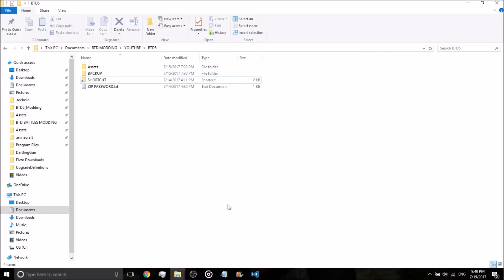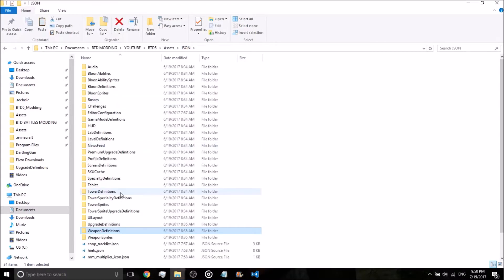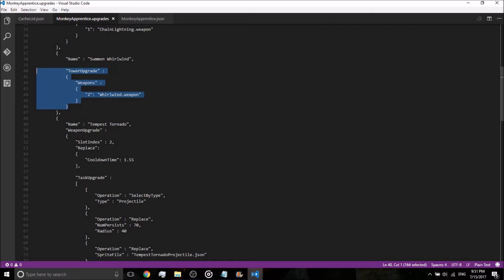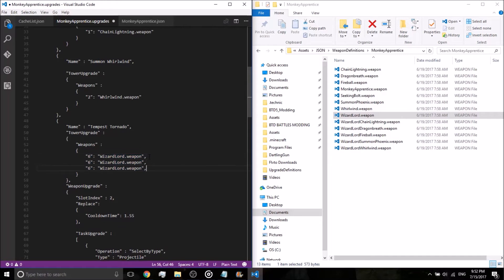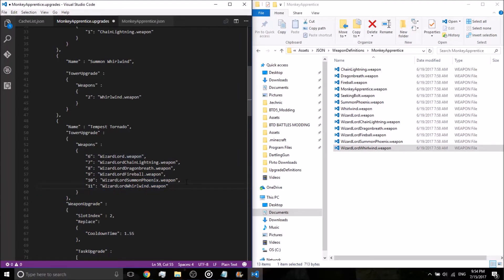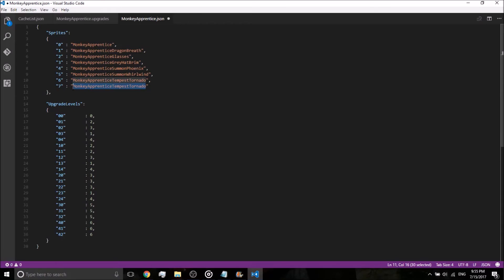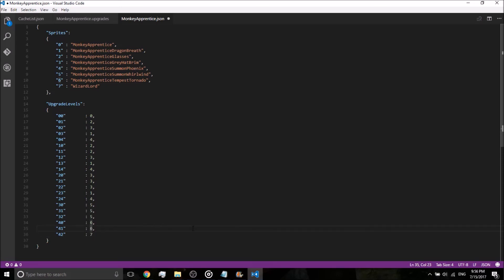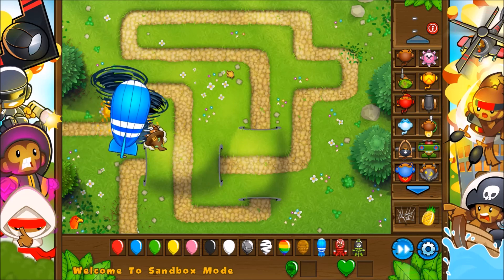How to add the wizard lord and change Upgrade Sprites BTD5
In this episode we learn how to add the Wizard lord as an upgrade for the Monkey Apprentice, and how to use UpgradeSpriteDefinitions to change the way a tower looks after an upgrade

BTD5 & MONKEY CITY Zip Password: Q%_{6#Px]]

Check this website for BTD BATTLES Zip Password (Press "here" then search for "Bloons" in the search bar on the left)
*Note the website takes a few days to update password after each update